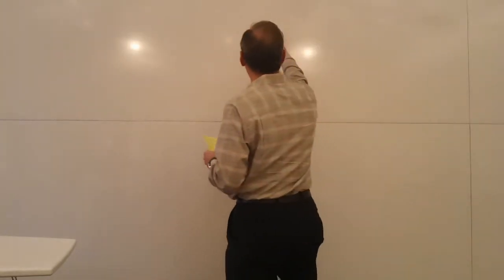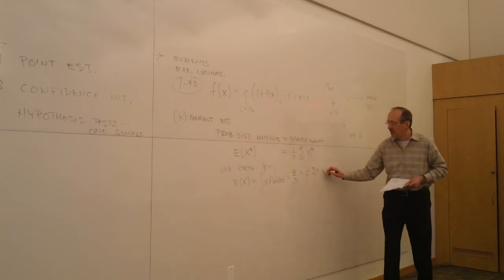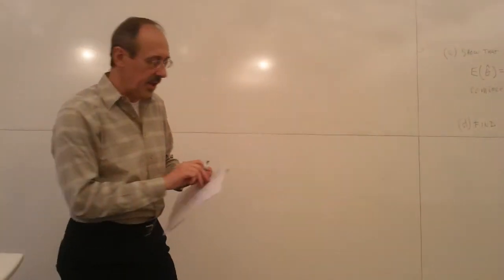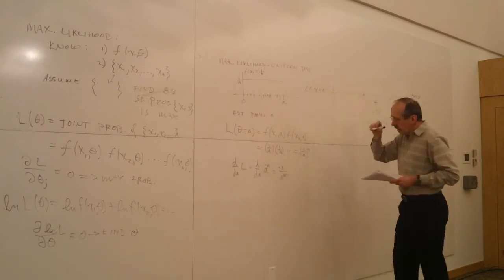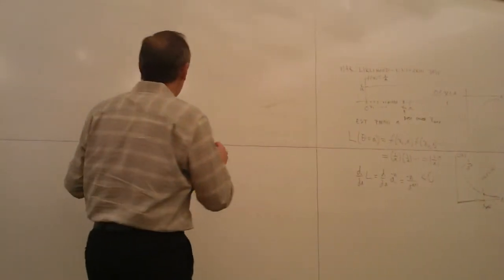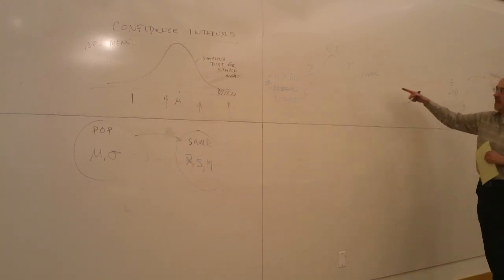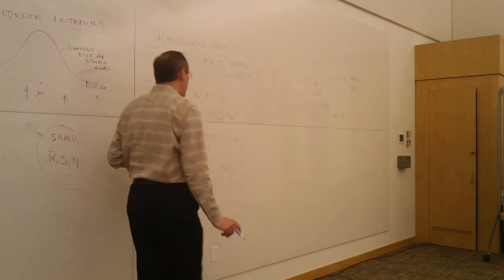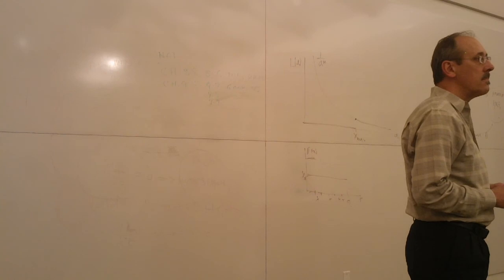AM101 review session 2 2013